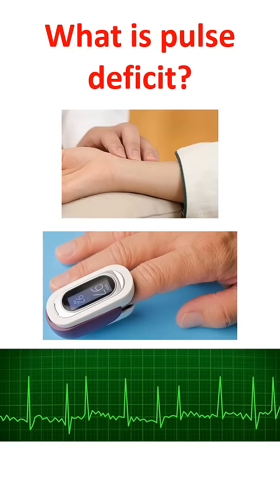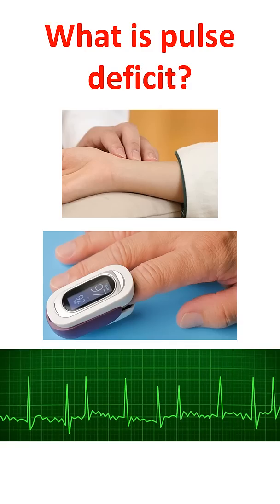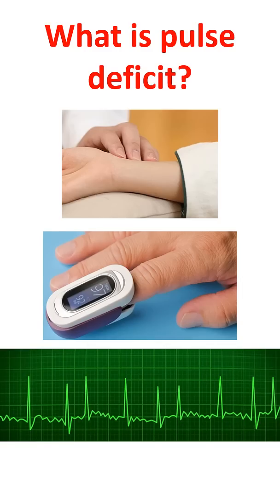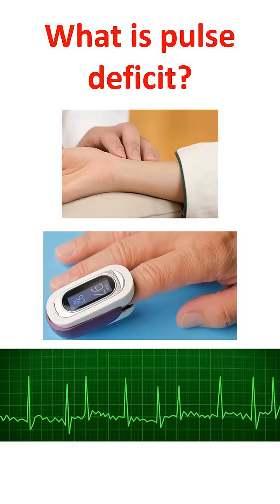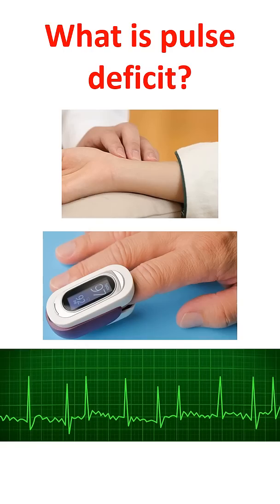What is pulse deficit?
Also known as pulse-apex deficit.